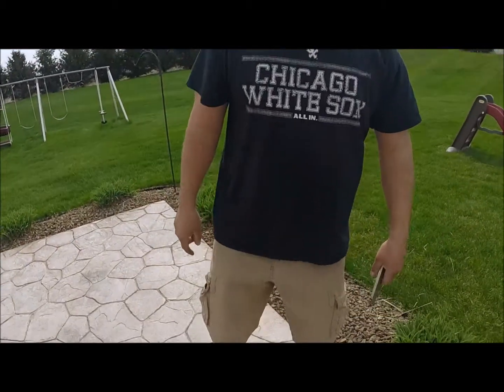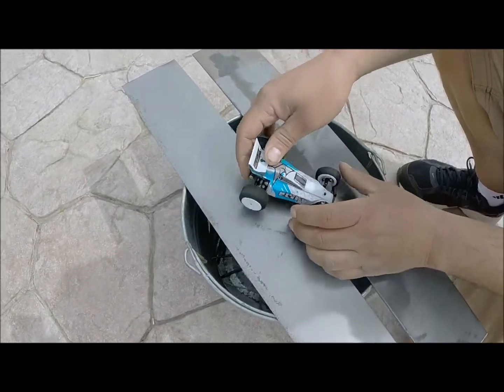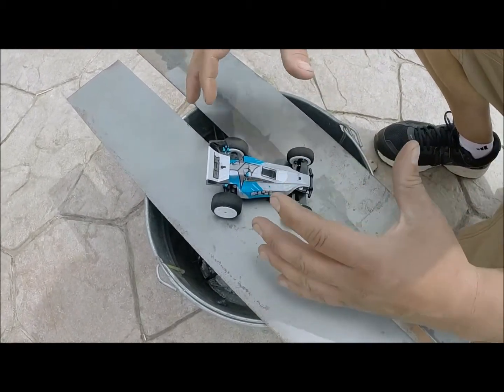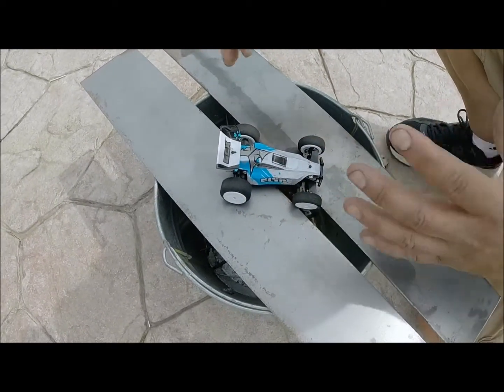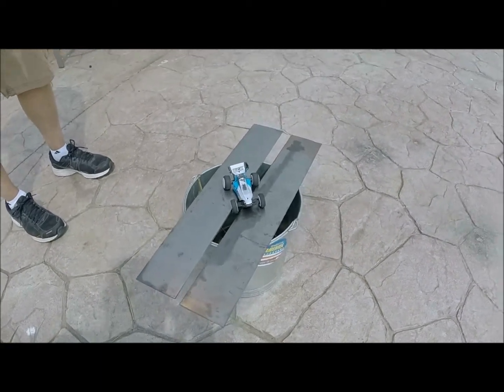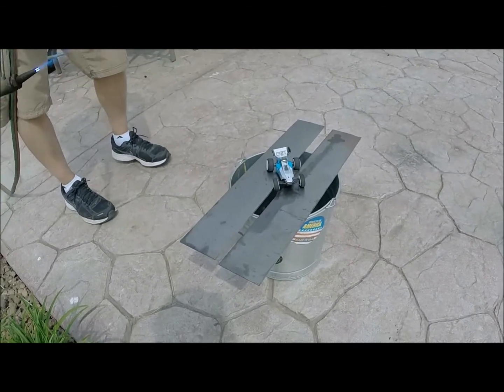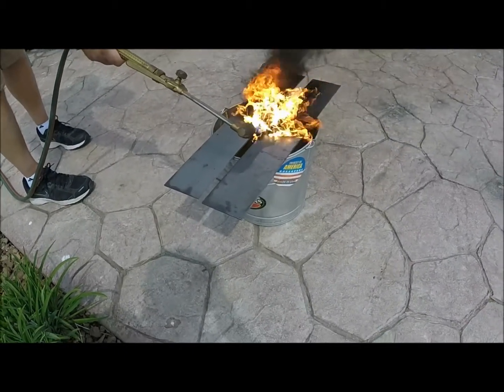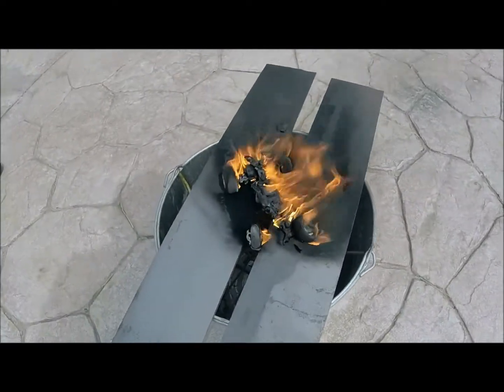ECX Kickflip Promods And Design Improvements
2RCPRODUCTIONS having fun with the ECX Kickflip. Do not try this at home. Intro Song: The Outlaw Torn.